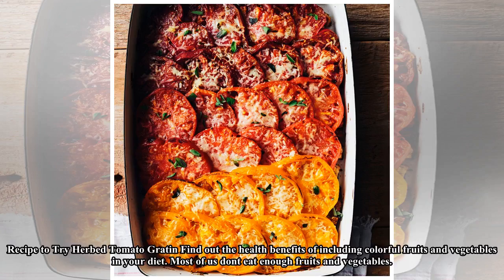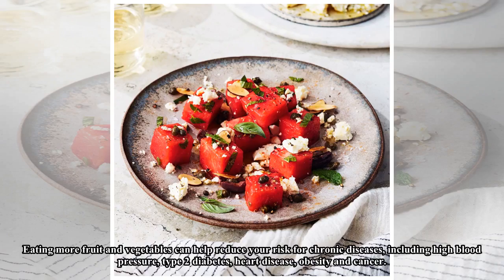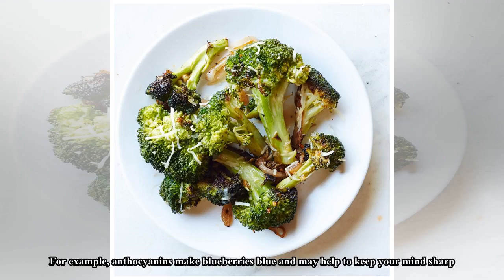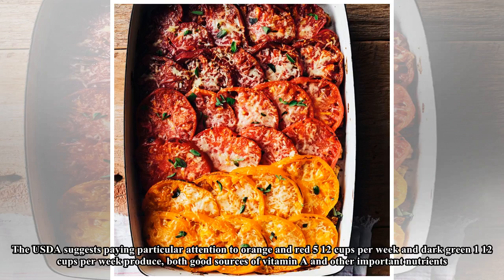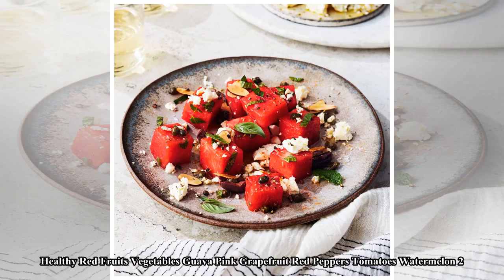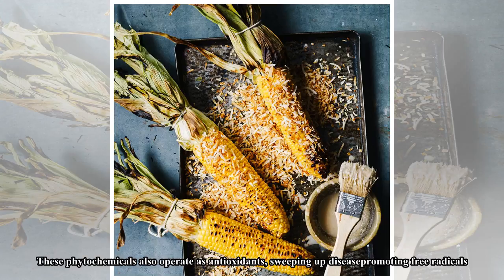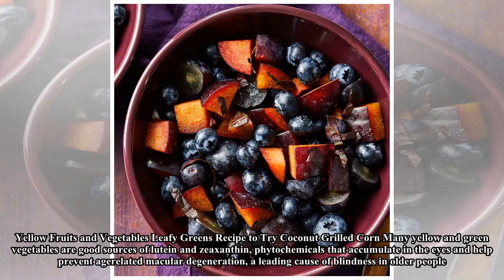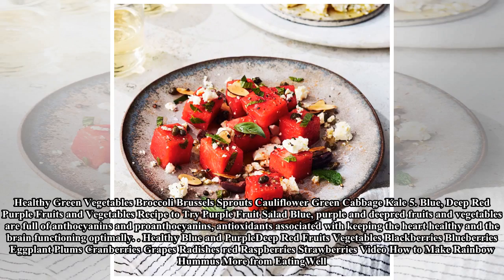Why you should eat the rainbow when it comes to fruits and vegetables || Health for all of us